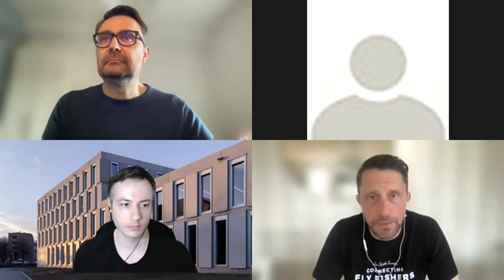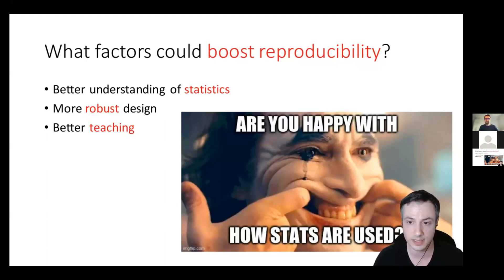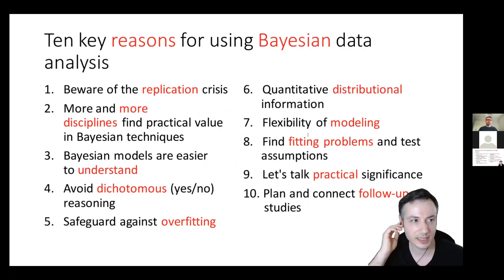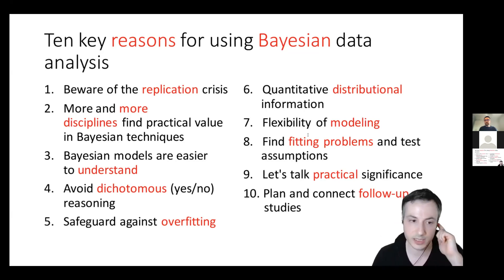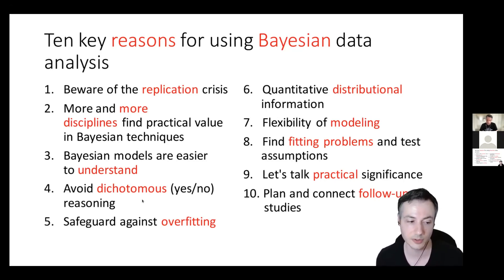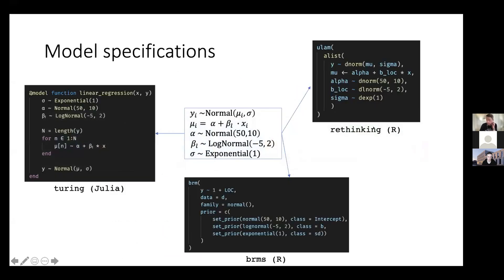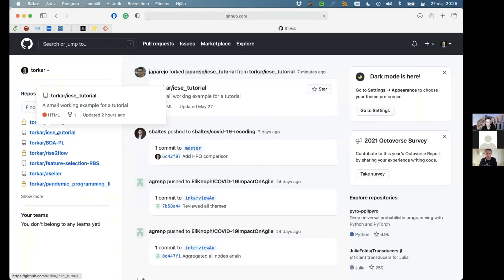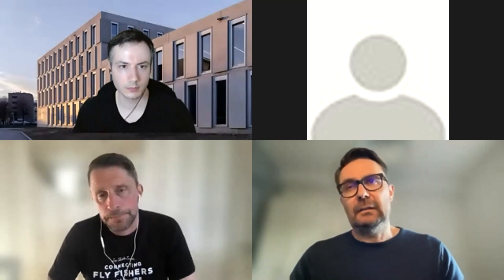Bayesian Data Analysis for Software Engineering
For over a decade now, other disciplines that heavily rely on analyzing empirical data—including medicine, psychology, economics, and marketing—have been in a sort of replication crisis. Among other things, this crisis originates in using inflexible or inadequate statistical practices to analyze small datasets collected in experiments conducted in conditions that poorly capture real-world scenarios, and are plagued by confounders that are hard to control. There is reason to believe software engineering might not be much better off.

Given the broad and growing interest for statistical data analysis throughout the software engineering community, we will mainly focus on:

- limitations of the current most common statistical techniques in software engineering;
- principles underlying Bayesian data analysis;
- brief overview of the Bayesian statistical framework;
- key guidelines to apply Bayesian data analysis in practice;
- practical examples of Bayesian (re-)analysis of software engineering empirical data.

Bayesian statistics is not a silver bullet that will fix all the issues with empirical data analysis (in software engineering); but it can be an important step in the direction of helping empirical software engineering build solid foundations and achieve robust results.

Robert Feldt (Chalmers University of Technology, Sweden), Richard Torkar (Chalmers and the University of Gothenburg), Carlo A. Furia (Università della Svizzera italiana (USI)),